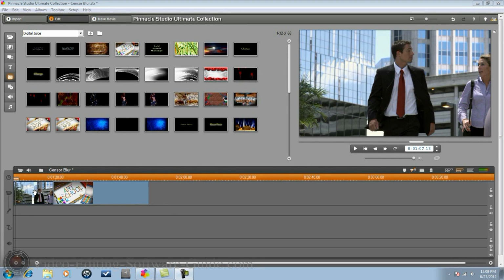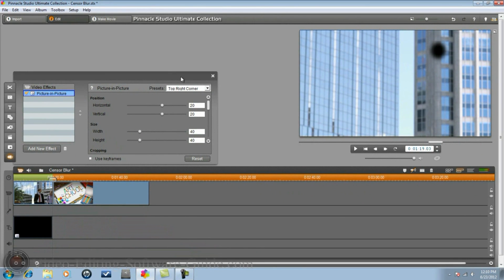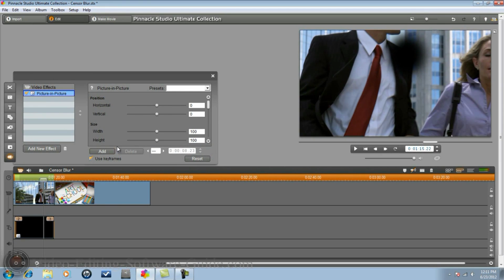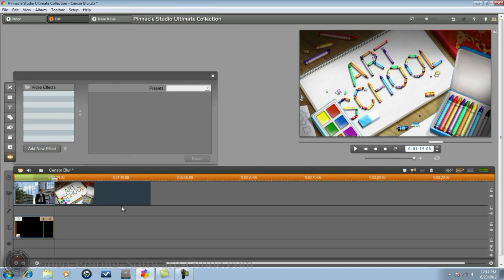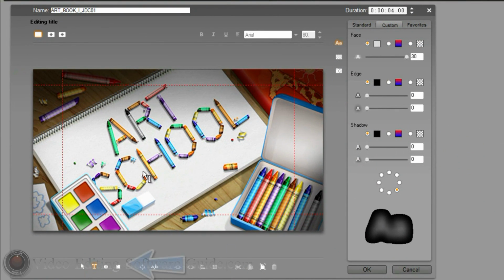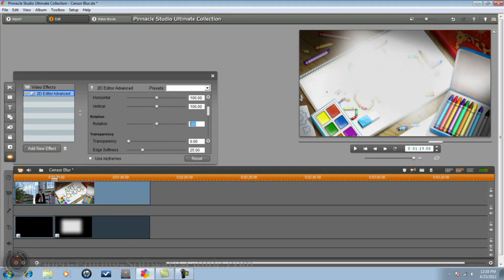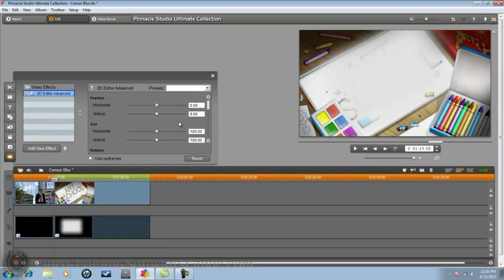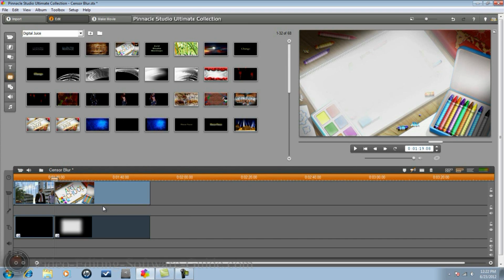How To Make A Censor Blur - Pinnacle Studio 14 Ultimate Collection HD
This tutorial on how to make a censor blur with Pinnacle Studio 14 Ultimate Collection HD will show you how to blur out or cover up any part of a video you'd like. You can censor a person, a license plate, or anything else. The demonstration and tutorial will help you create a cool effect to protect someones identity or information within a video.